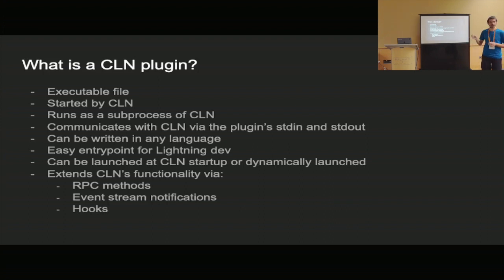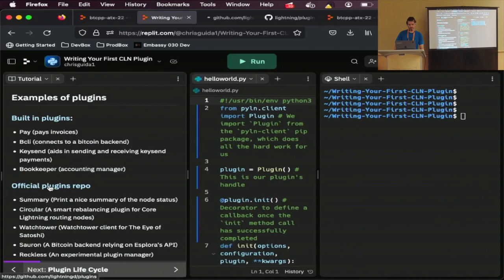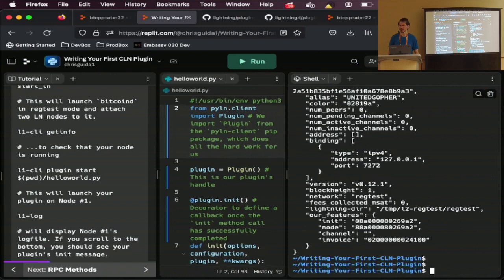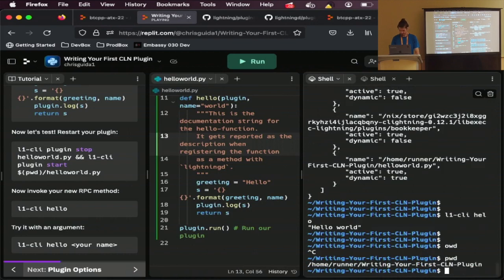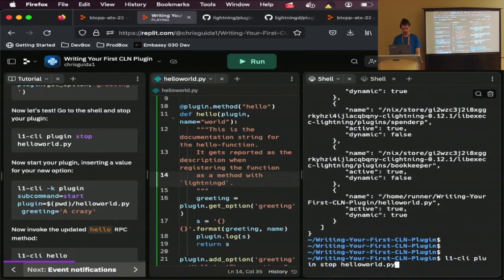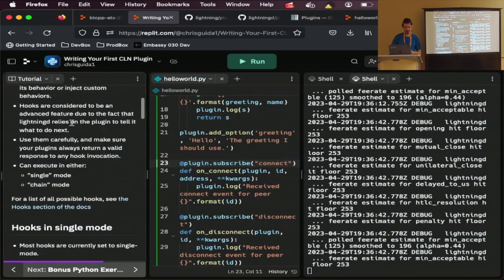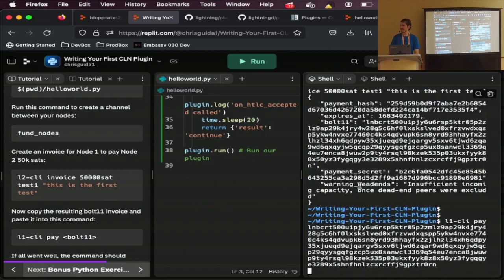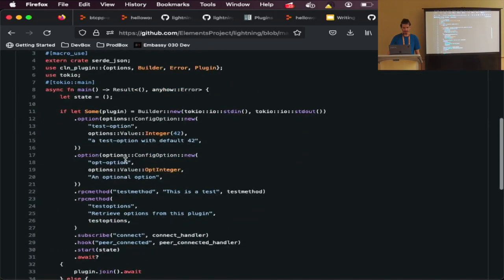Chris Guida - Writing Your First CLN Plugin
A workshop I gave at bitcoin++ in Austin, TX teaching attendees how to write a basic CLN plugin.